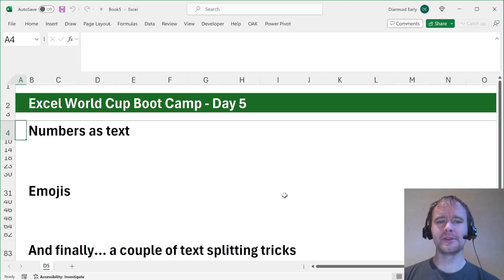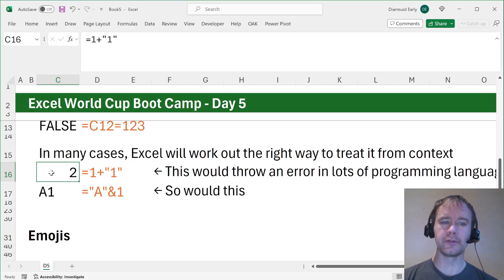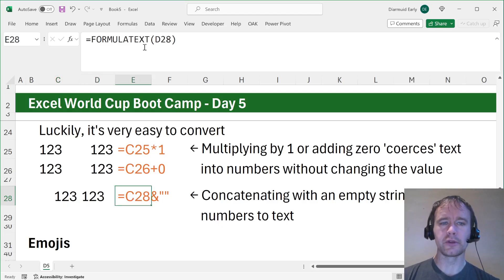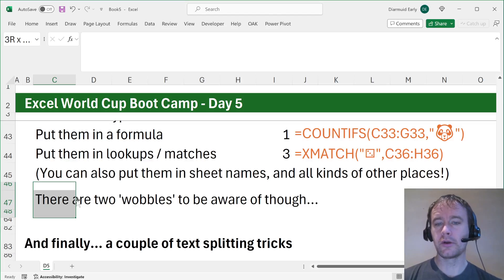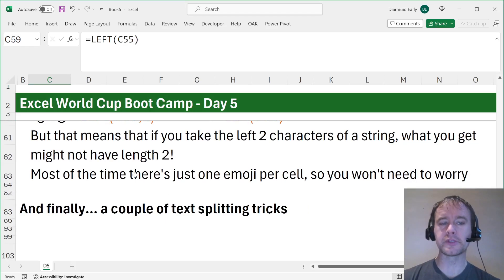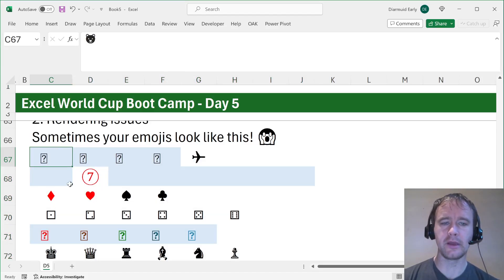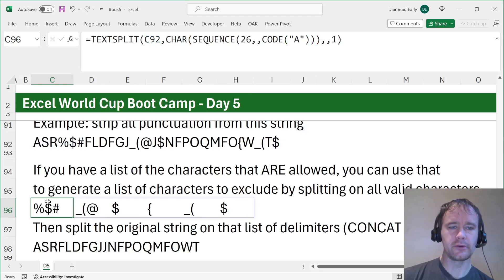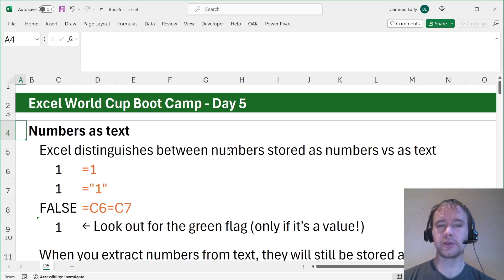Emojis and splitting tricks - Excel World Cup Boot Camp Day 5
This is the last video of my week of text tips - it talks about numbers as text, emojis, and a few text splitting tricks.

This video is part of a bootcamp for people interested in trying out the Excel esports battles - or just improving their Excel skills. You can find the intro video for the course here:

Here's a link to the workbook with the examples I went through in the video (and the examples from earlier in the week):

If you want to download some of the cases I talked about today and will be talking about over the next couple of weeks, the @msexcelesports team has kindly made a selection of them free to people following our course. You can get cases 2 to 6 from last year's series (Bear Island by Harry Seiders, Laundry Time by Peter Scharl, What's My Flight Number by Patrick Chatain, Battle Royal by Harry Seiders, and Fantasy Excel by Peter Scharl) for FREE between now and the first battle of this year's series (Jan 26) with the code BOOTCAMP.

They're the first four cases here, and the last one on the page before:

If you want to get the workbook Giles prepared that walks you through the basics of all the main functions we'll be talking about in the next couple of weeks (including explanations, examples, and exercises), you can get that here: